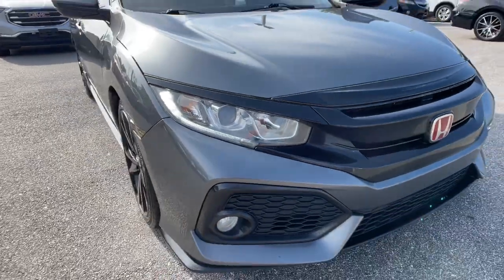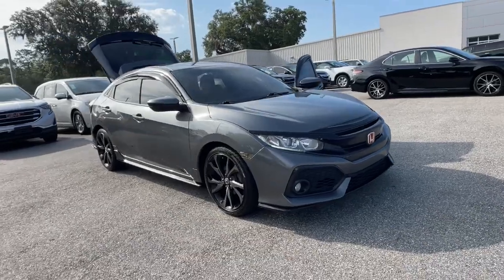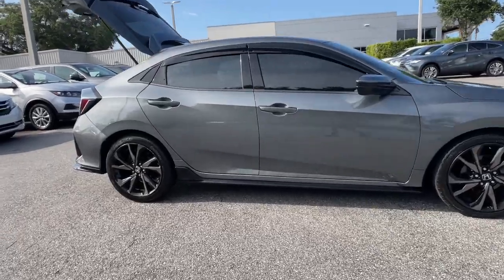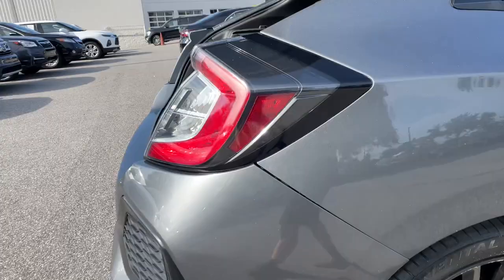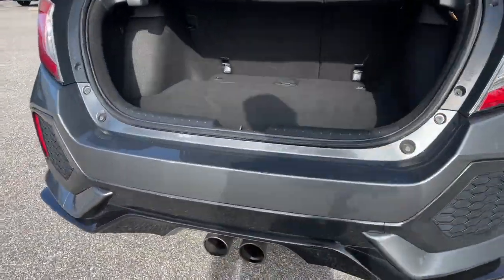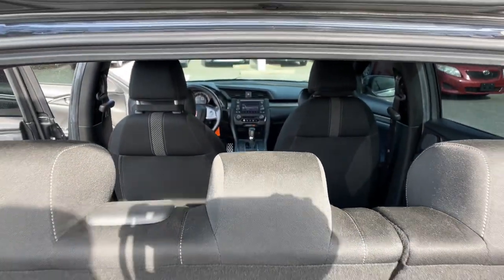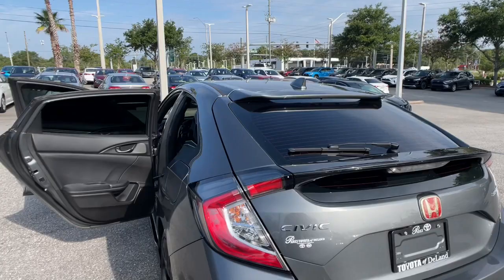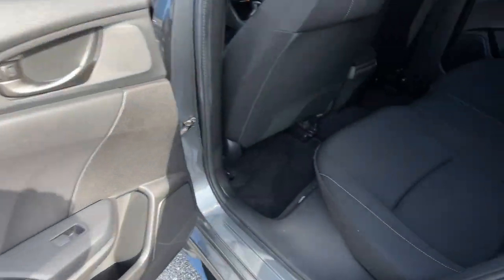2017 Honda Civic Longwood, Orlando, Lake Mary, Sanford, Daytona Beach, FL P404064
Lunar Silver Metallic Used 2017 Honda Civic Sport available in Longwood, Florida at Parks Toyota. Servicing the Orlando, Lake Mary, Sanford, Daytona Beach, FL area.

Parks Toyota
1701 South Woodland Boulevard

Lavishly luxurious, this 2017 Honda Civic represents a faultless convergence of unparalleled power and beauty. With a Intercooled Turbo Premium Unleaded I-4 1.5 L/91 engine powering this Variable transmission, you'll take joy in the astounding ease with which you command the highway. It has the following options: Wheels: 18 Alloy, Wheels w/Machined w/Painted Accents Accents, VSA Electronic Stability Control (ESC), Valet Function, Trip computer, Transmission: Continuously Variable -inc: dual-mode paddle shifters,, Tires: P235/40R18 91W AS, Systems Monitor, Strut Front Suspension w/Coil Springs, and Steel Spare Wheel . Visit Deland Toyota at 1701 S Woodland Blvd, Deland, FL 32720 today.